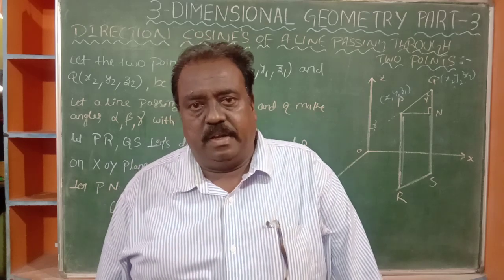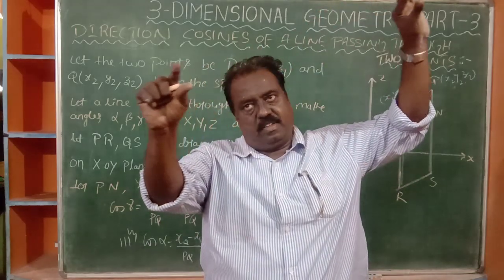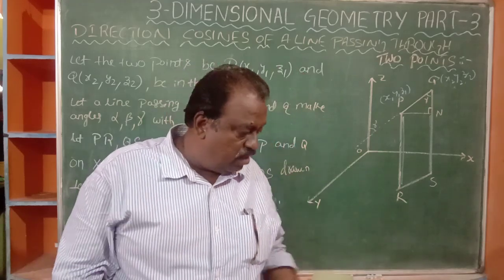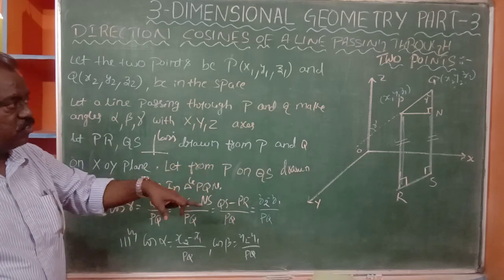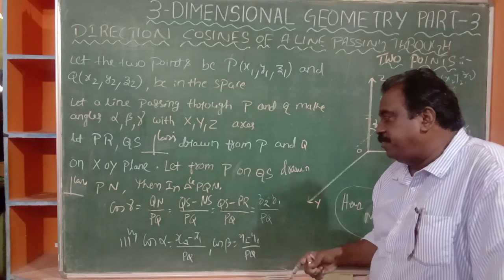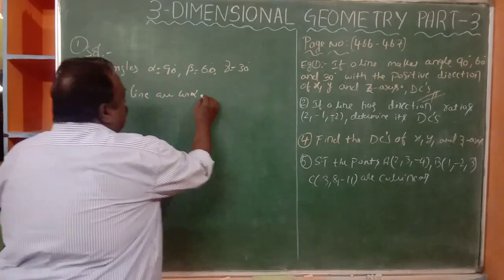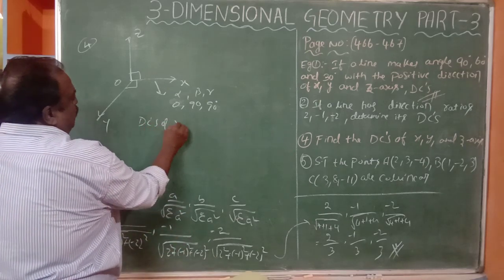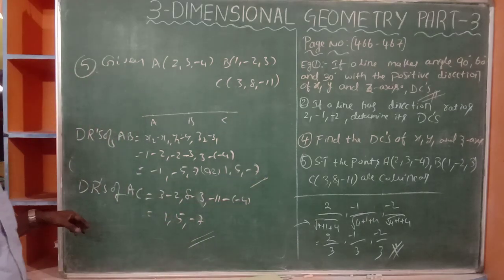KONNUR'S ARYABATTA SCIENCE PU COLLEGE DHARWAD MATHS ONLINE CLASSES 3.D GEOMETRY PART Three BY C. S